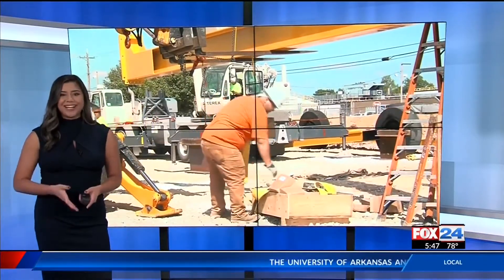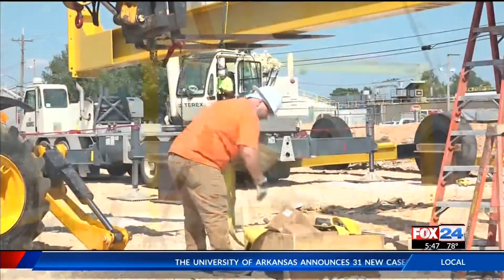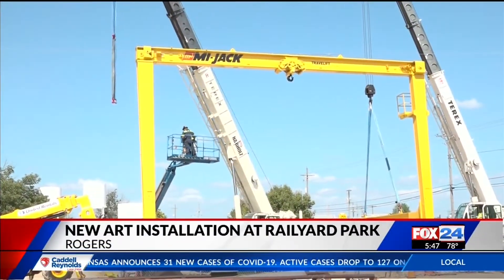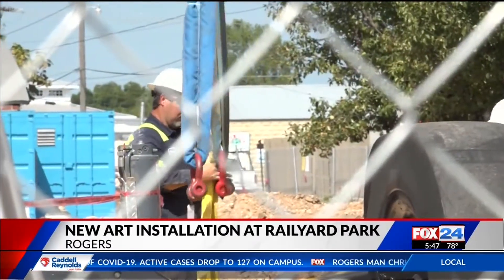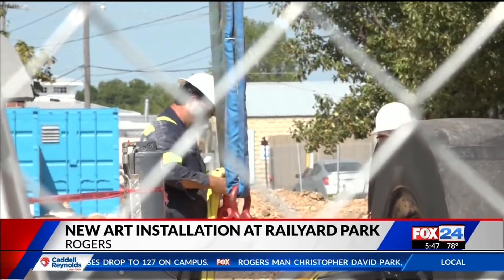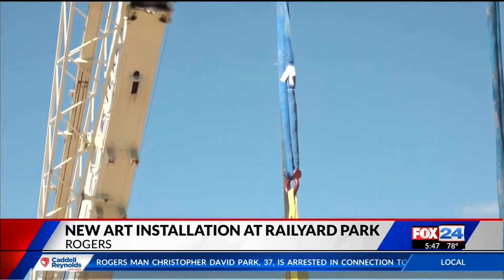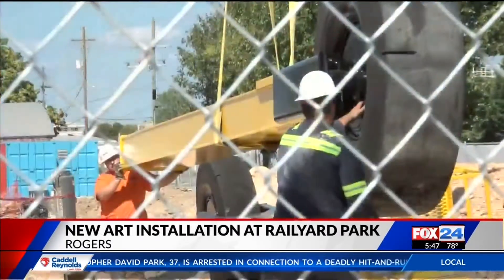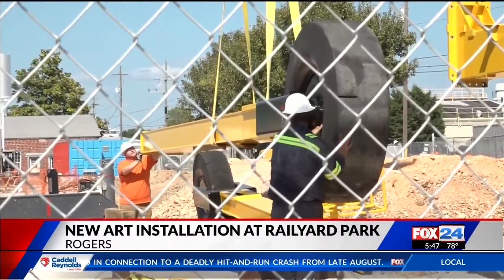Railyard Park is getting an art installation